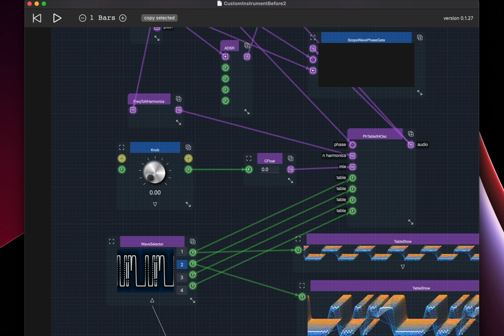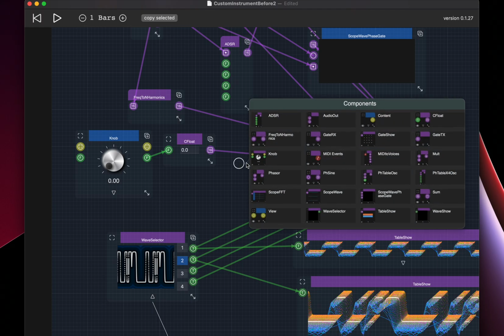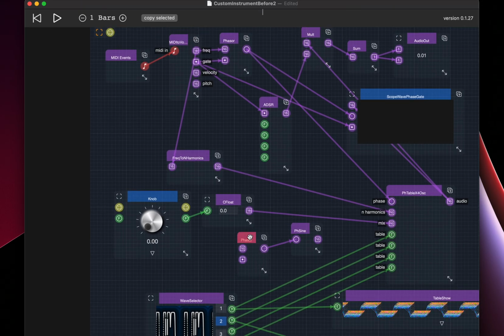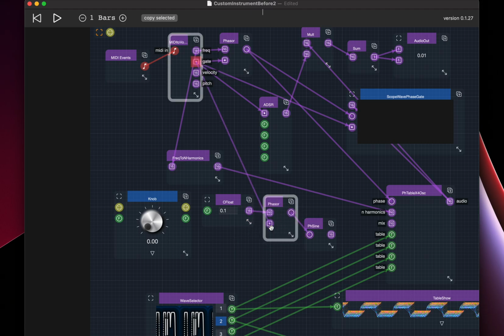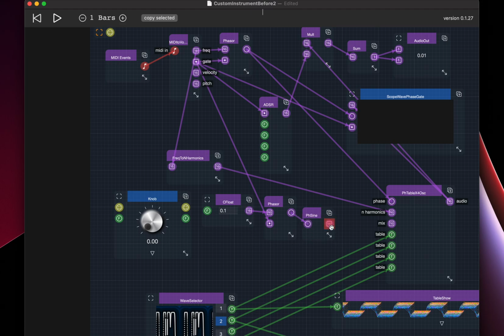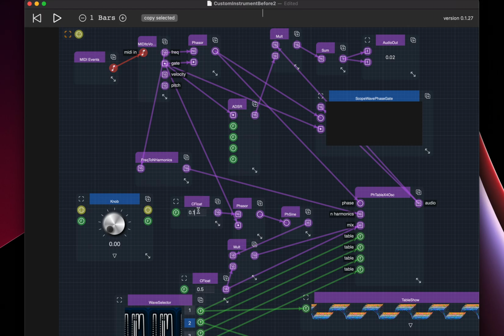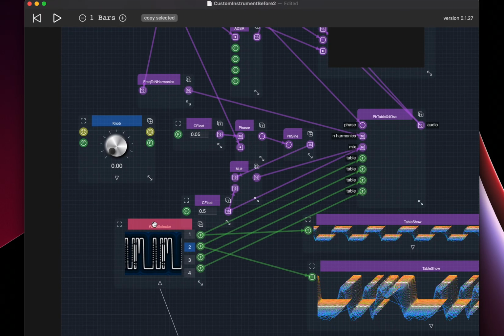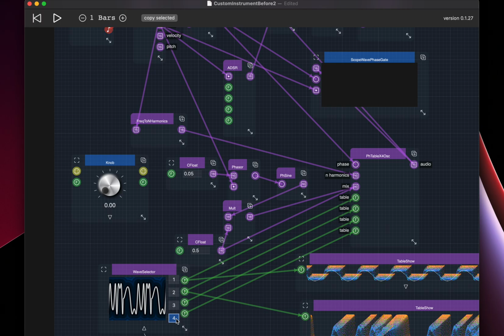VisualSwift 0.1.27 for MacOS: Modulating waveform with sine LFO